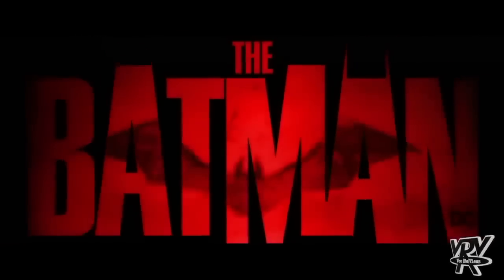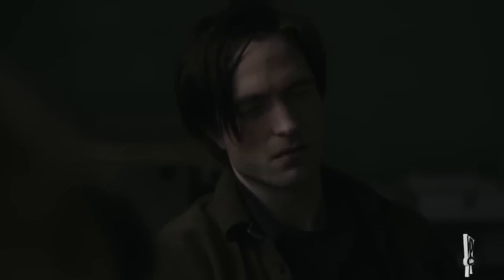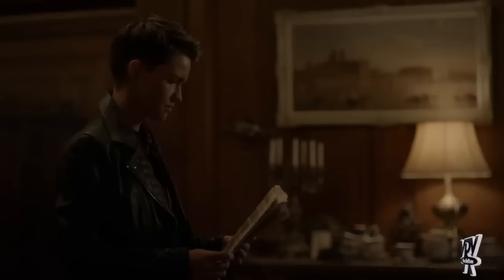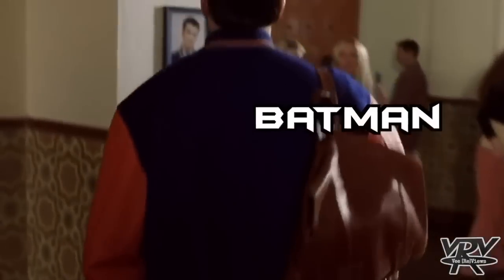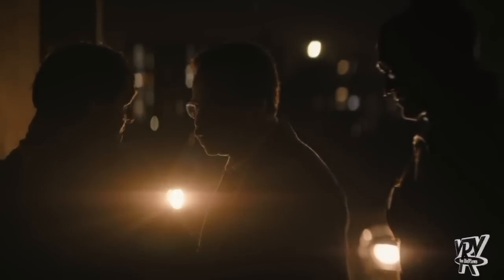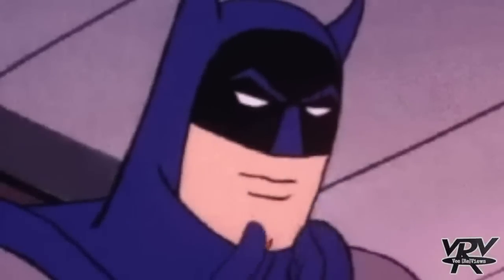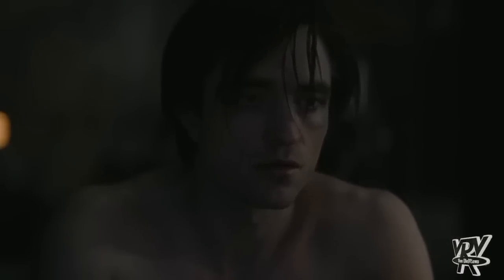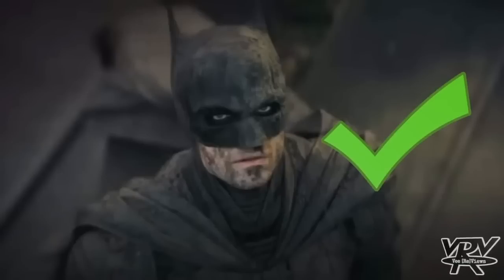IS ROBERT PATTINSON THE BEST BATMAN ?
It may not be everyone's opinion, but I truly believe Robert Pattinson is one of the greatest Batman / Bruce Wayne (s) ever put to screen.

Robert Pattinson is one of the greatest actors to put on the cape and cowl.
Here's why he is the best Batman on the big screen!

*This is a remaster.
I've fixed a few errors and added music to the original upload.